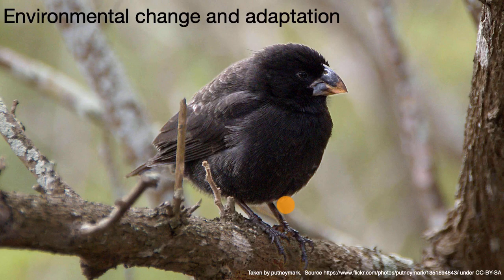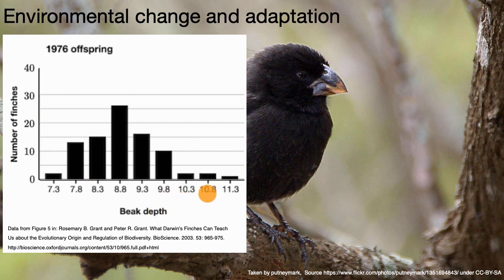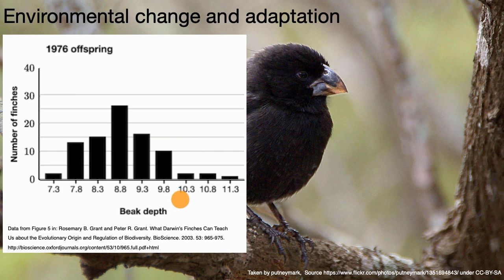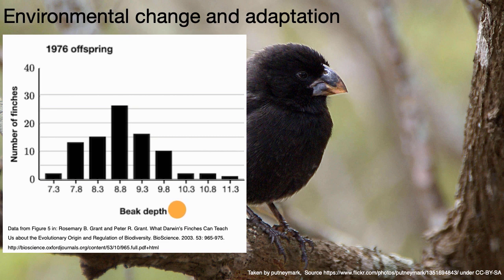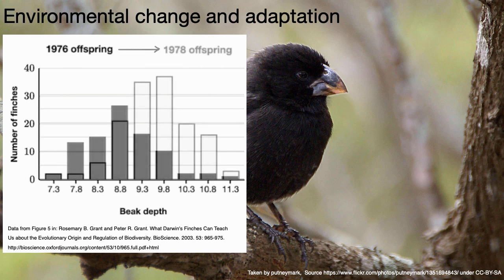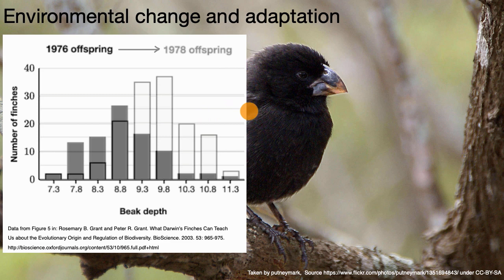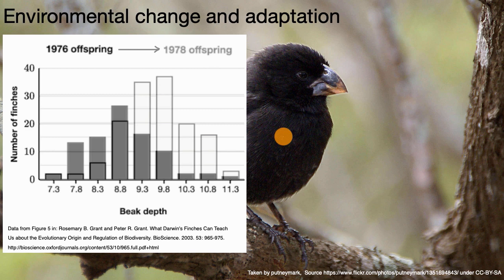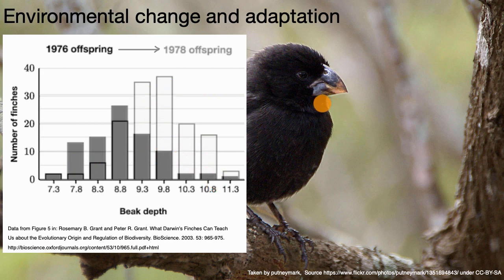Environmental change and adaptation in Galápagos finches | Middle school biology | Khan Academy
Adaptation by natural selection acting over generations is one important process by which species change over time in response to changes in environmental conditions. Traits that support successful survival and reproduction in the new environment become more common; those that do not become less common. Thus, the distribution of traits in a population changes.

Data from Figure 5 in: Rosemary B. Grant and Peter R. Grant. What Darwin's Finches Can Teach Us about the Evolutionary Origin and Regulation of Biodiversity. BioScience. 2003. 53: 965-975.